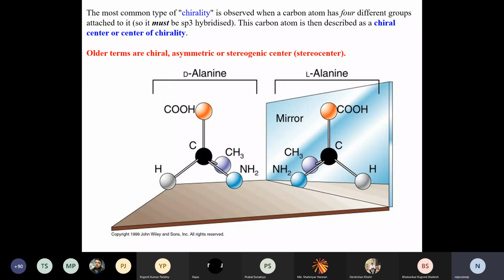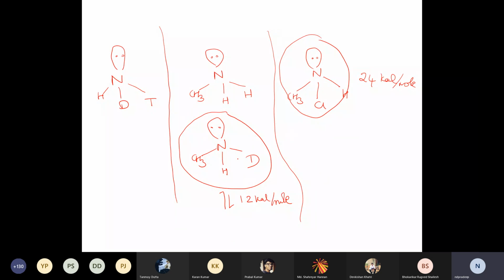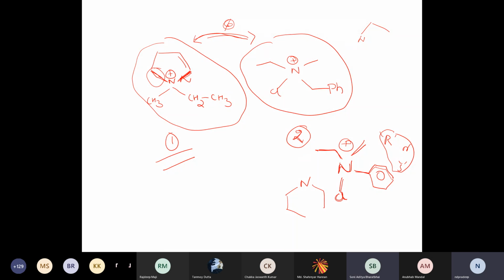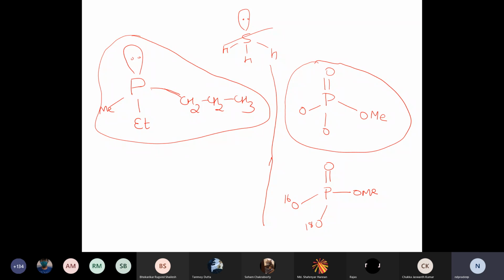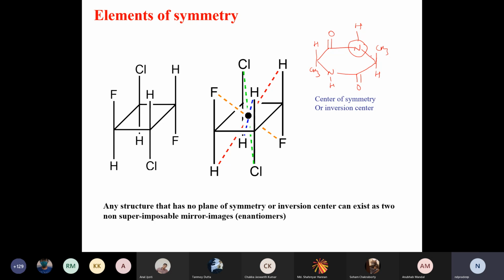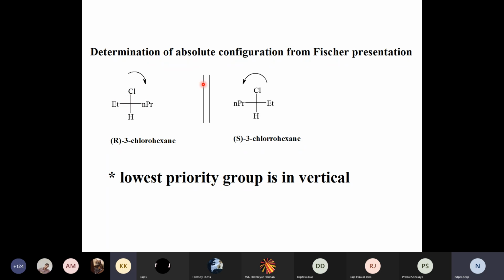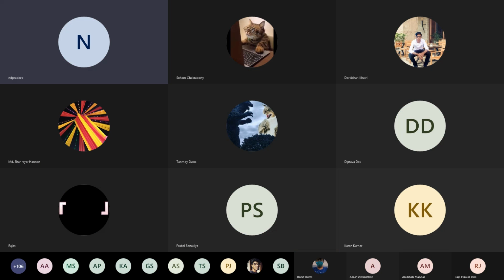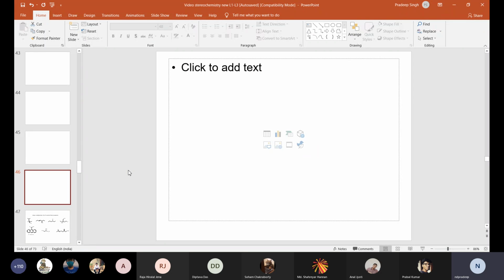OC_W01_02 Chirality, Enantiomers, RS Configuration